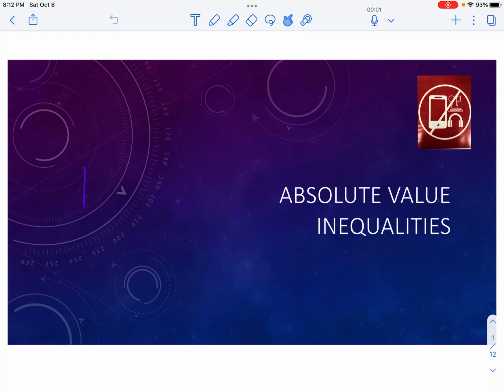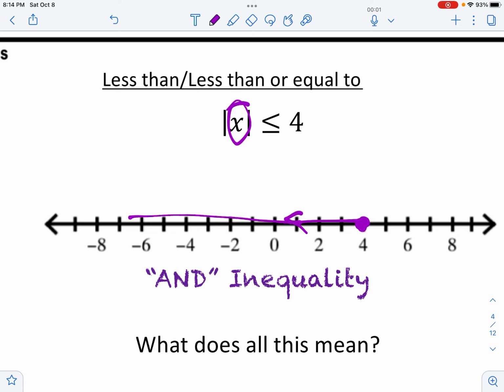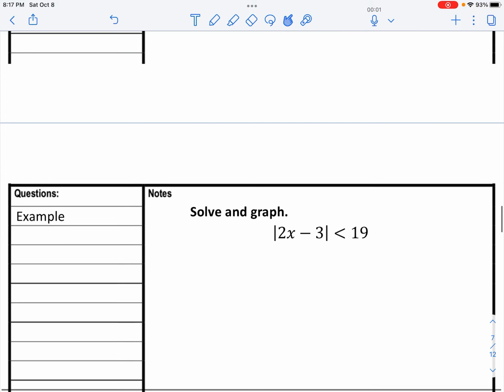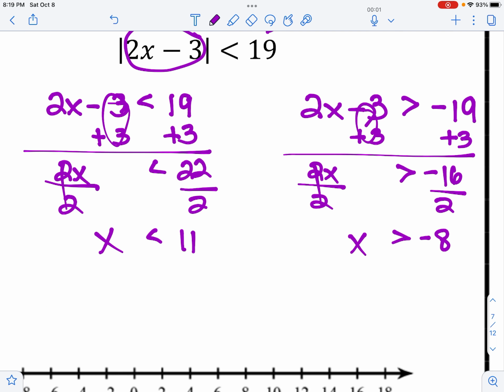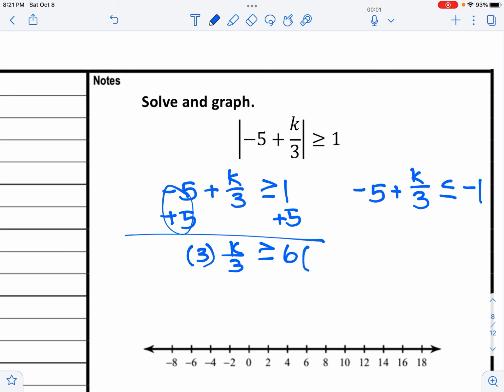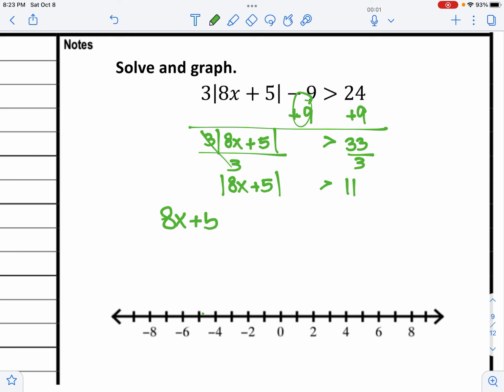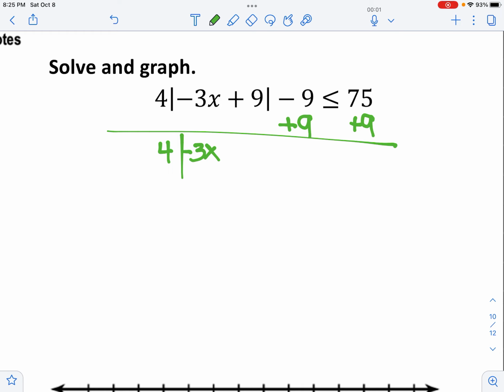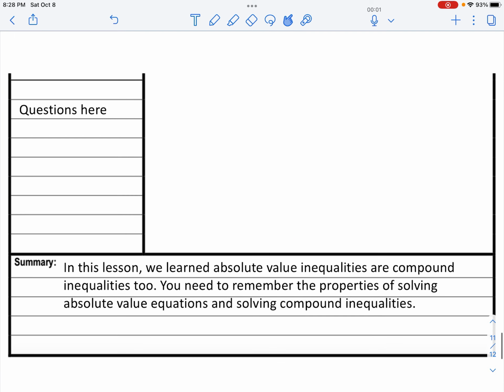Absolute Value Inequalities